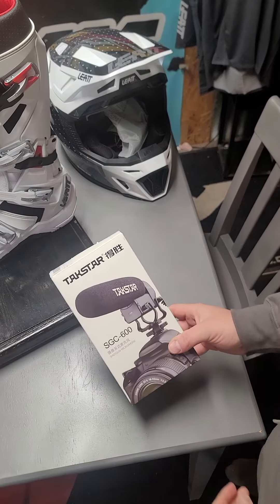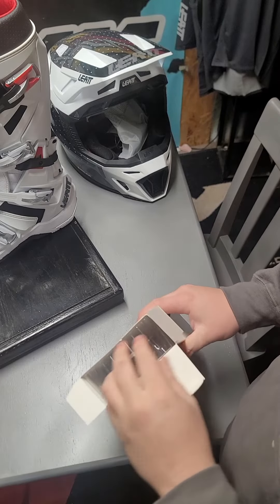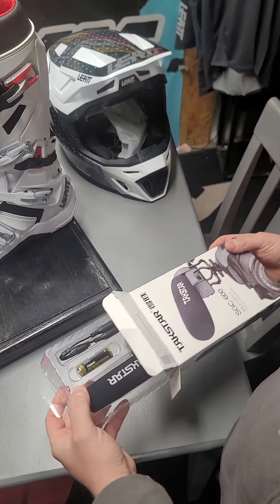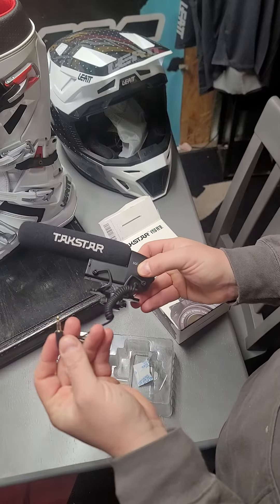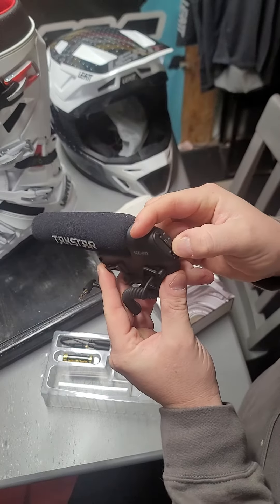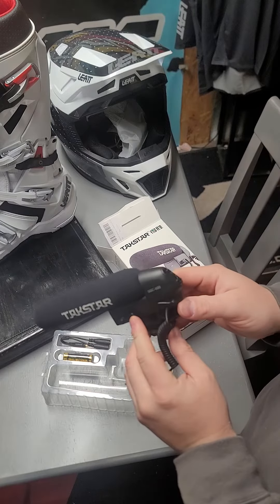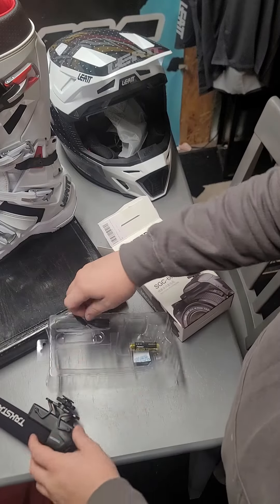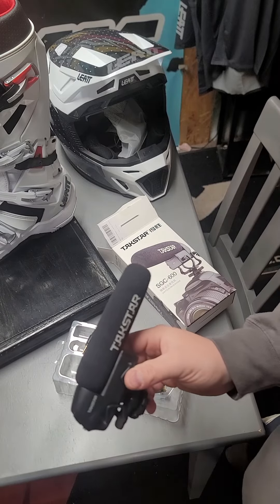TAKSTAR SGC-600 Video Microphone Unboxing